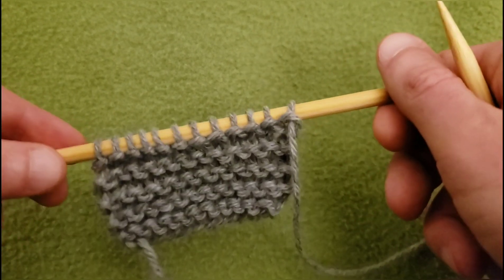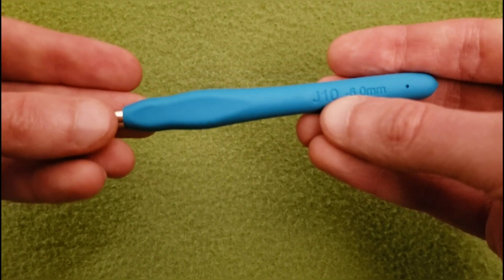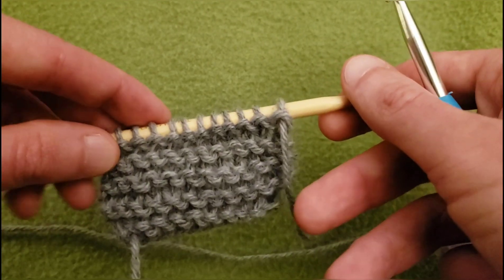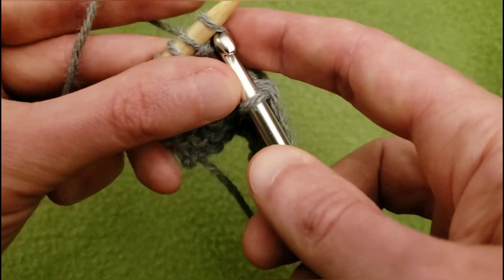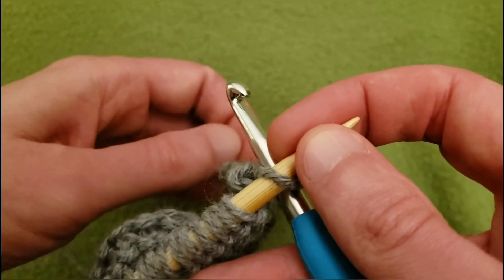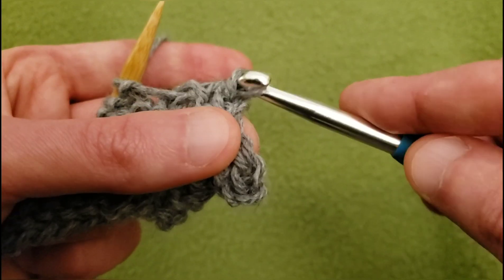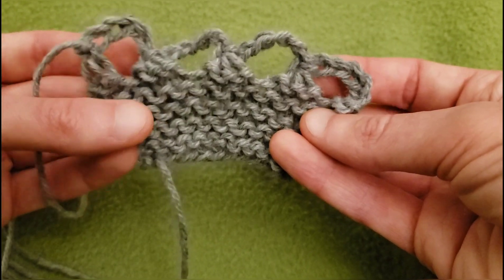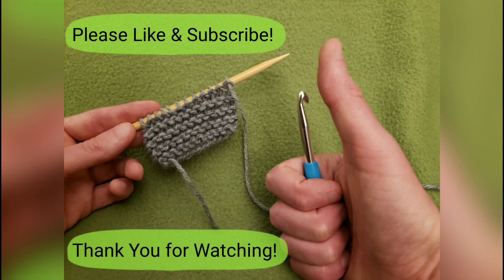Bind Off Your Knitting... with Crochet! Two Methods!